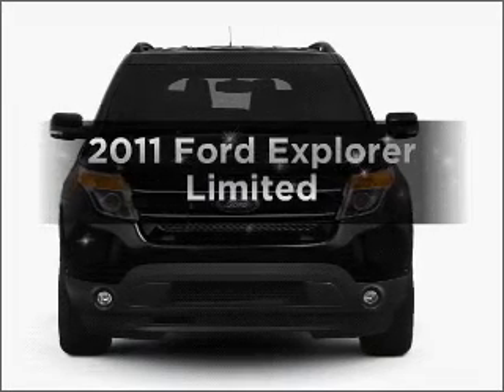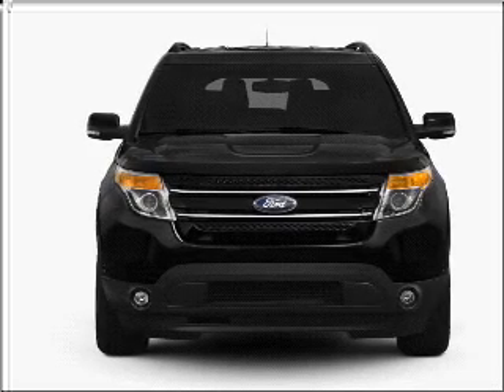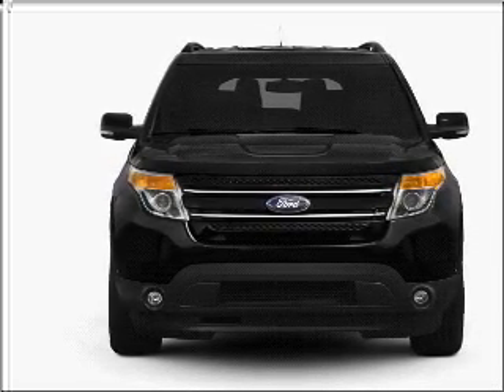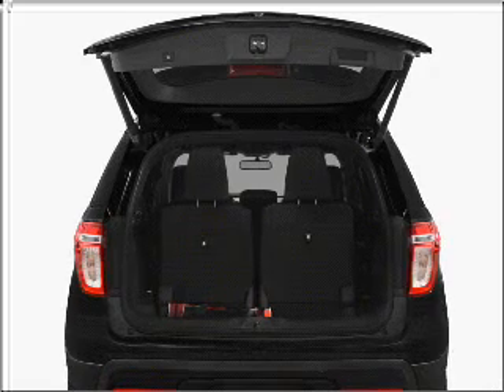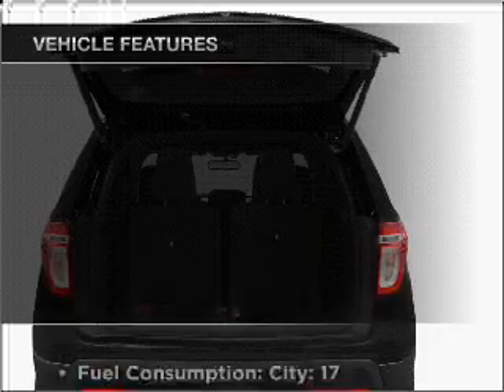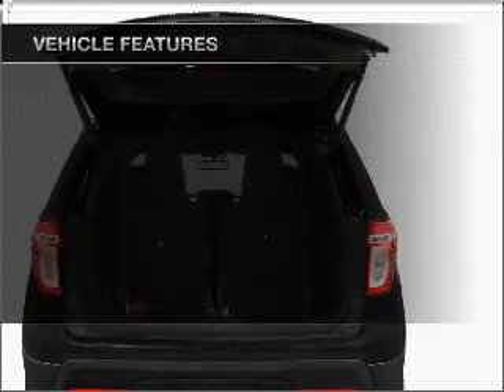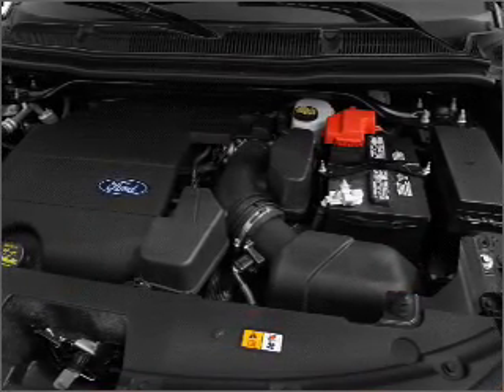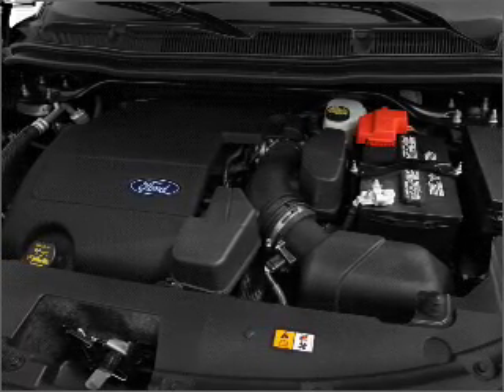2011 Ford Explorer - Hempstead NY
Year: 2011
Make: Ford
Model: Explorer
Trim: Limited
Engine: 3.5 liter 6 cylinder 24 valve
Transmission: 6-Speed Automatic
Color: White Platinum Metallic
Mileage: 79
Address:
301 N Franklin St